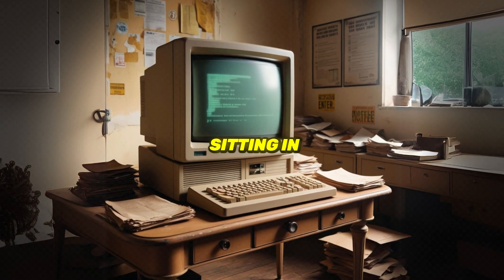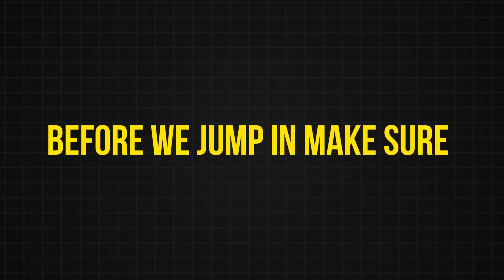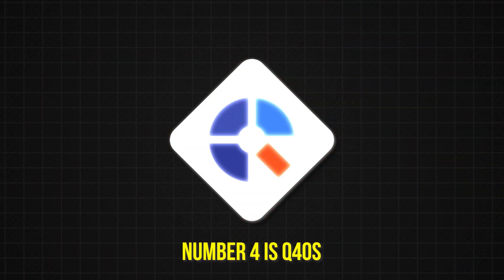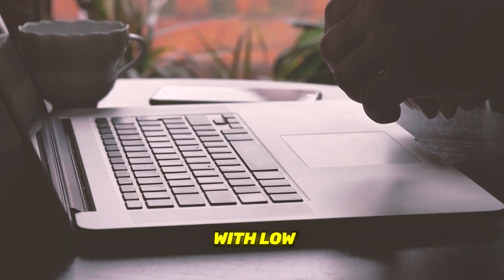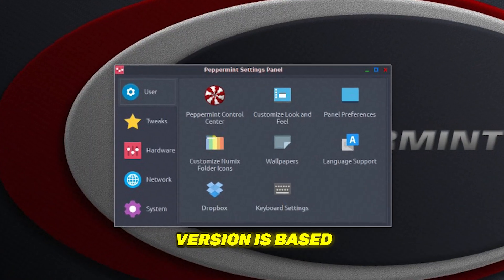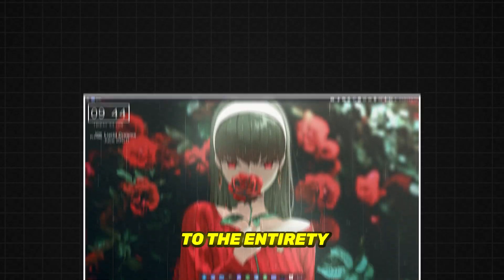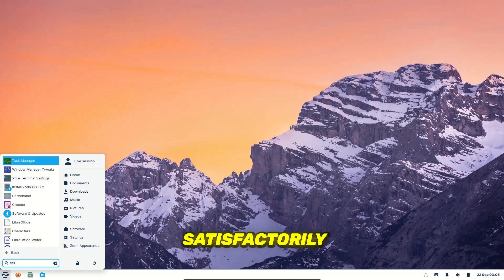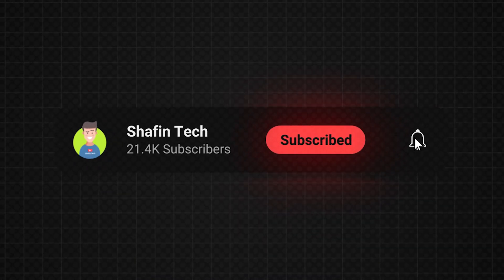Top 5 Best Linux Distro For Older Laptop And Pc 2024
The best lightweight Linux distros make it simple and easy to run Linux on older PCs which have relatively limited computing power.

Timestep:
0:00 Intro
0:40 MX Linux
1:19 Q4OS
1:52 Peppermint OS
2:27 Xubuntu
3:02 Zorin OS Lite

This Video Cover:
Best Linux Distro For Low-End PCs
Best Linux Distro For Old Pcs
Top 5 Best Linux Distro